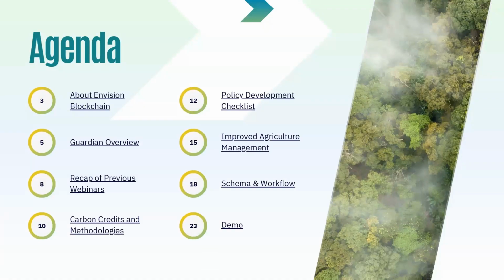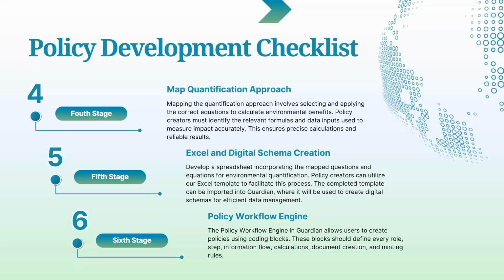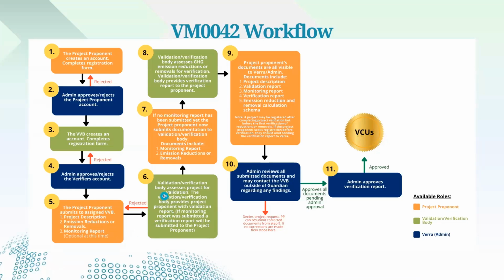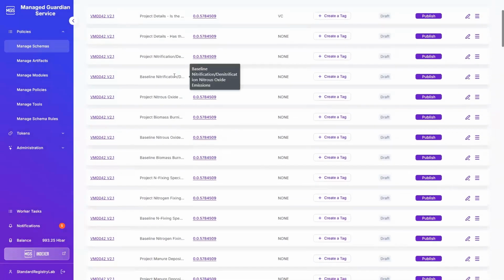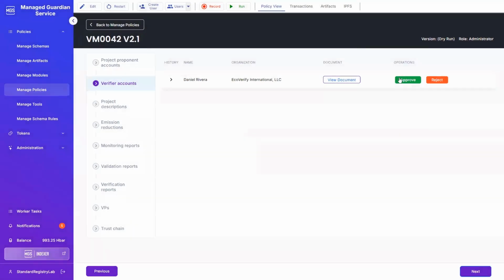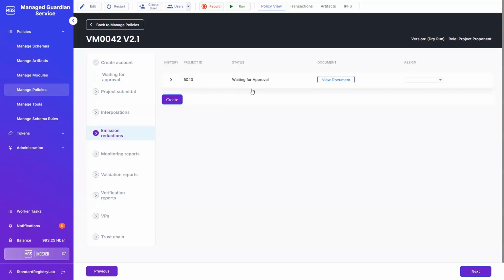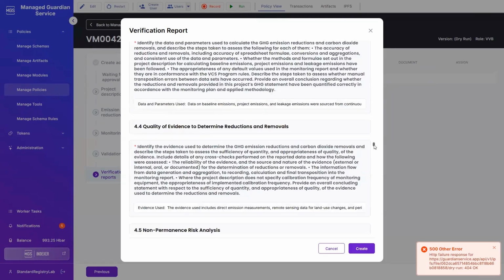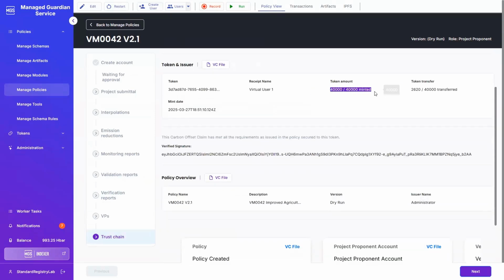Methodology Breakdown: Verra VM0042 v2.1: Improved Agricultural Land Management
In this recorded session, we explore the revision of Verra’s VM0042 v2.1 methodology and its full integration into the Guardian platform as a digitized policy. This update enables project developers to implement the methodology with greater consistency, transparency, and efficiency.

🔍 What you’ll learn:

An overview of VM0042 v2.1 and its three quantification approaches: Measure & Model, Measure & Remeasure, and Default Factors

How essential project templates (Project Description, Monitoring Reports, Validation & Verification) are embedded in Guardian workflows

A live demonstration of VM0042 v2.1 digitized in Guardian, including tools like AR-TOOL14 for GHG emissions significance testing

🎤 Guest Speaker:
Kristof Bulkai – With over 20 years of experience investing in farmland, forestry, water rights, and environmental commodities, Kristof shares his perspective on how VM0042 v2.1 supports real-world project development and how digitization can benefit the industry.

00:00 - Introduction and Agenda Overview
00:58 - About Envision Blockchain
02:05 - Guest Speaker: Kristof Bulkai's Insights
04:50 - Understanding Carbon Credits and Methodologies
06:02 - Policy Development Checklist
08:43 - VM 42: Improved Agriculture Land Management
09:52 - Schema and Workflow Overview
18:29 - Guardian Policy Demo
26:36 - User Registration and Role Assignment
30:44 - Project Description and Emission Reductions
39:55 - Validation and Verification Process
46:18 - Minting and Token Transfer
51:47 - Q&A and Closing Remarks

On Github
  Submit a Policy Request, Enhancement, or a Bug

System Integration:
✅ Guardian Integration

Blockchain Services:
✅ Enterprise Tokenization
✅ Mobile and Web UI/UX Development
✅ Solution Testing